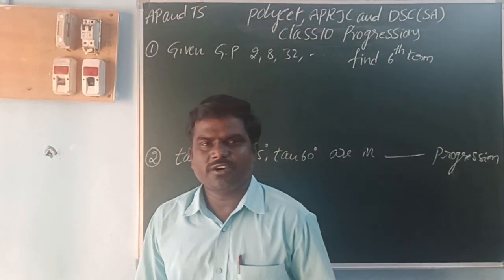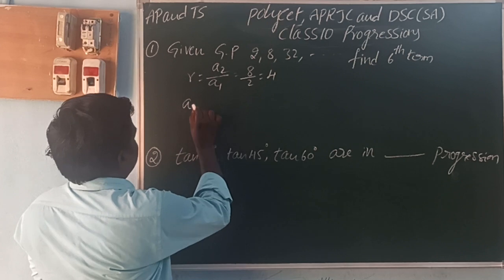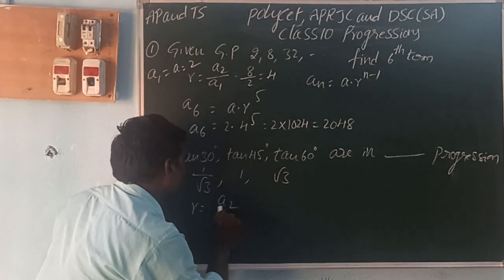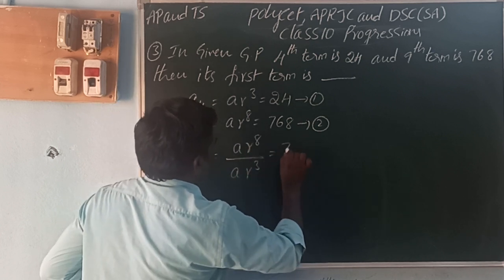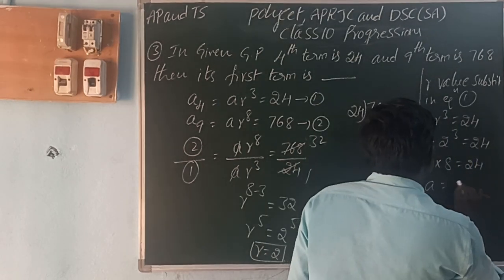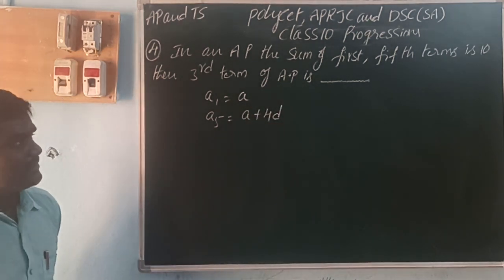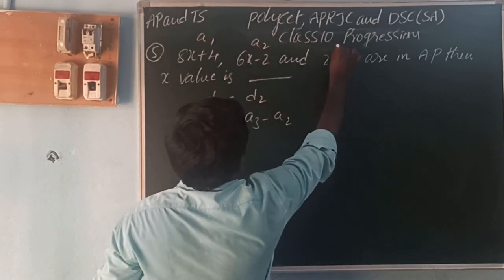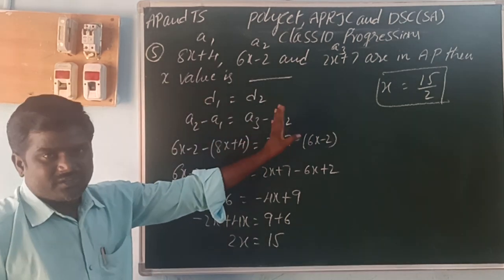DSC SA MATHS CLASS 10 PROGRESSION BITS EXPLANATION